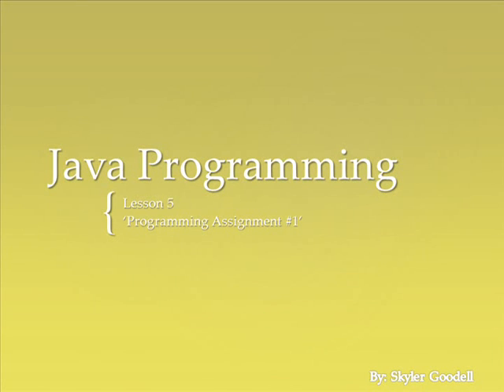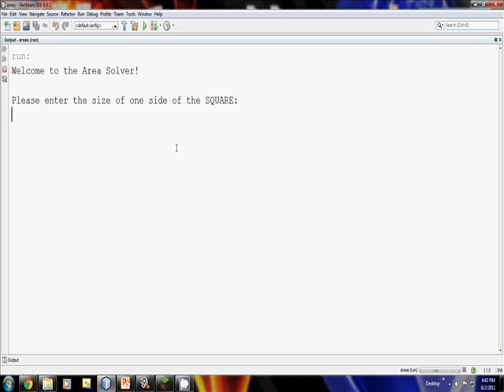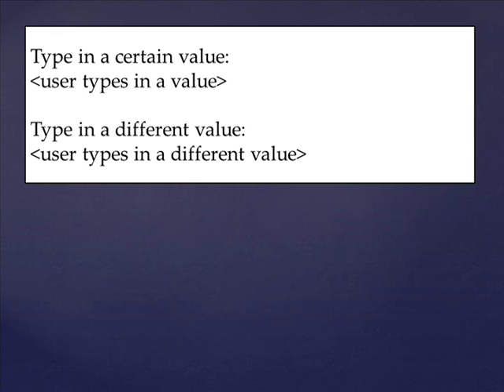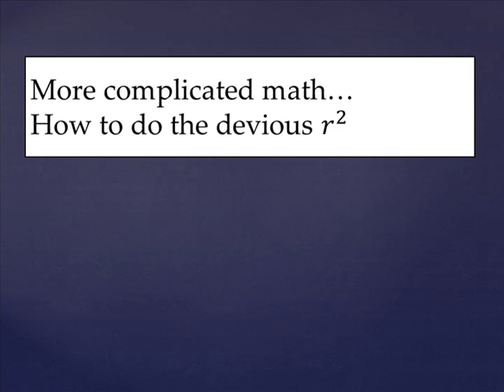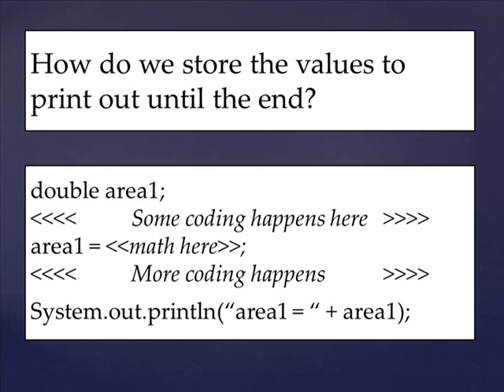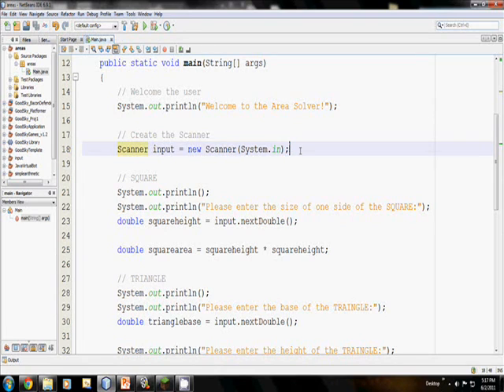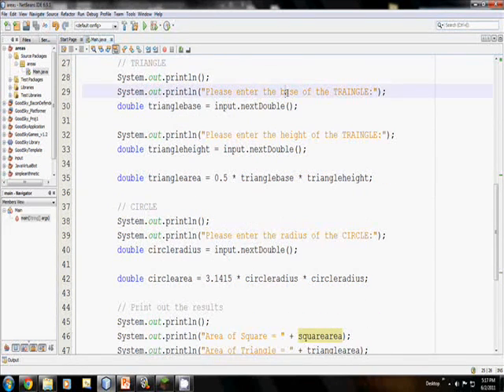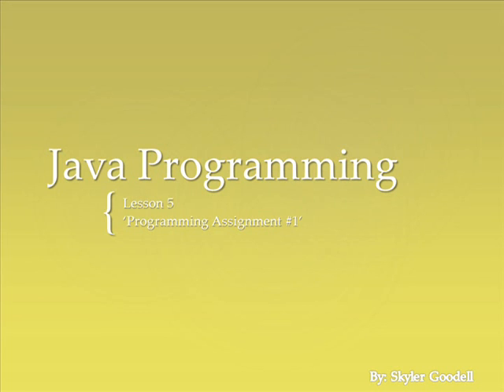Java Programming Tutorial 5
TITLE MENU: 1:25

I can answer your questions faster than one on a youtube comment :D Good luck!

Java Programming Lesson #5
'HOMEWORK'
This is a programming project for you to work on to see if you understood the last several lessons!